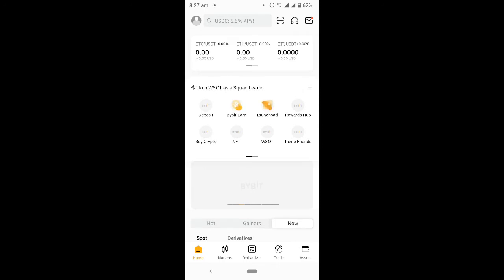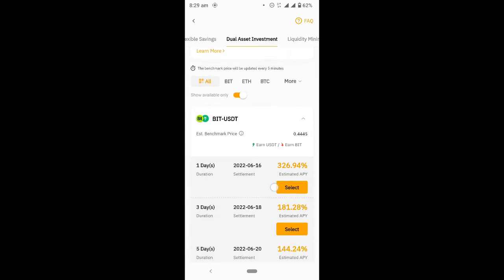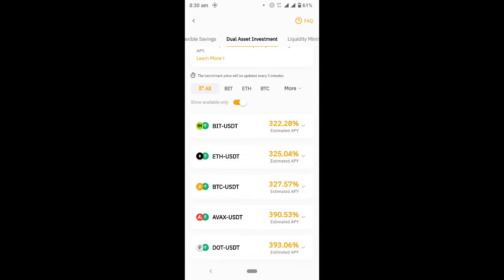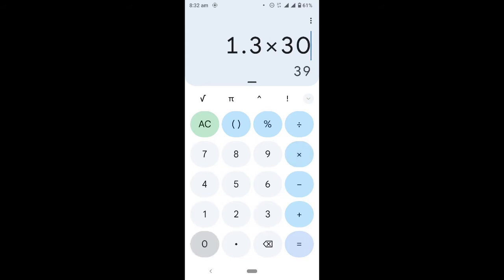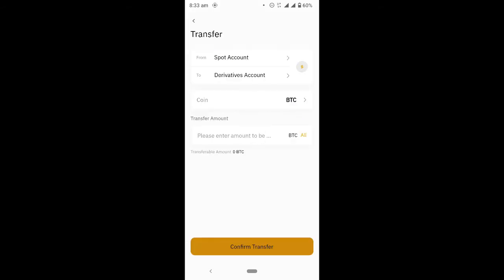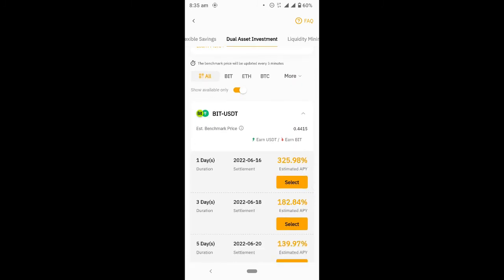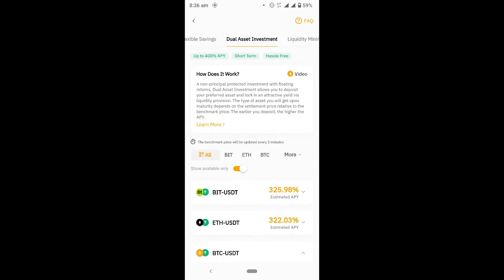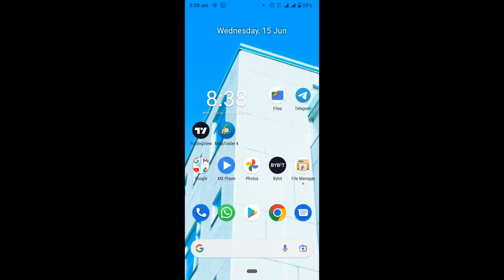How To Earn Up To 1.3% Intrest On Your Investment In Bybit Dual Asset Investment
How To Earn Up To 1.3% Intrest On Your Investment In Bybit Dual Asset Investment. This is a tutorial on how to use the dual assest  investment earn platform of bybit and earn massive returns on your investment.

You can watch this video to learn how to add money to bybit wallet at good rate